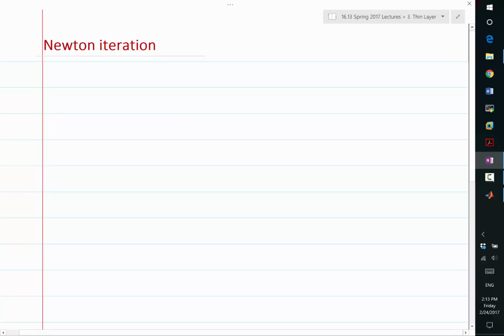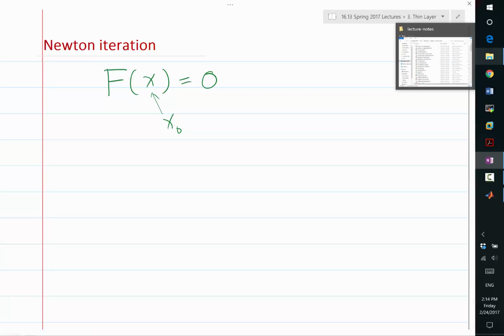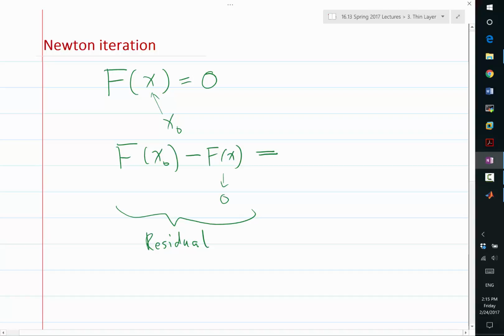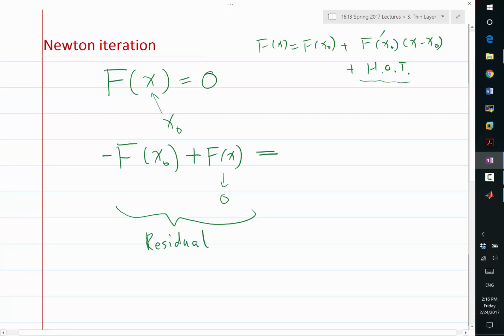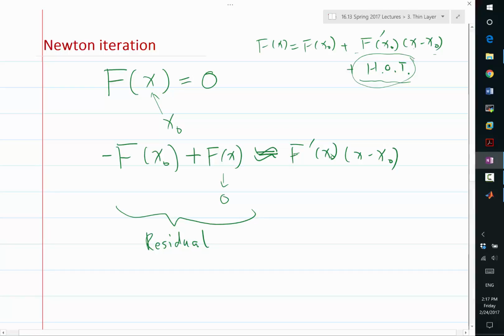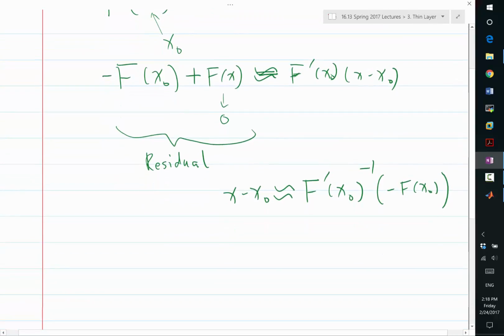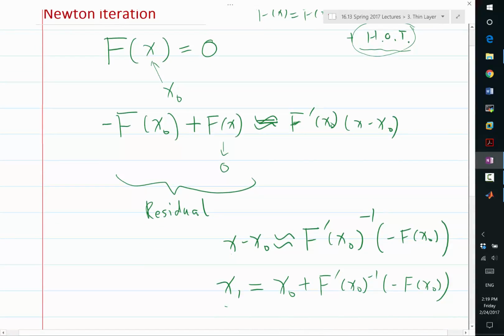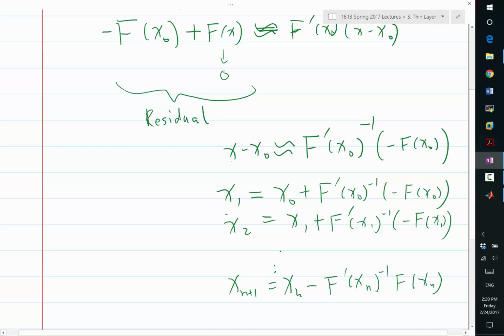MIT Aerodynamics of Viscous Fluids: Newton's method for solving systems of nonlinear equations